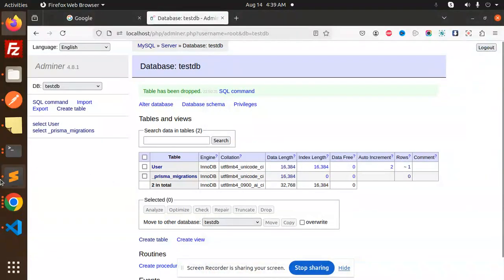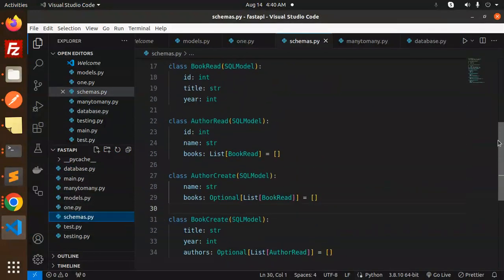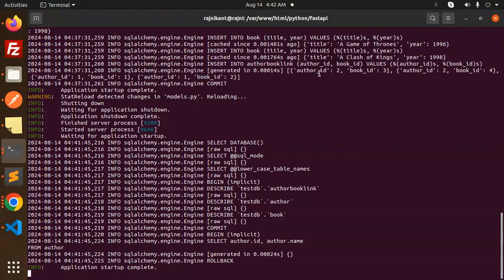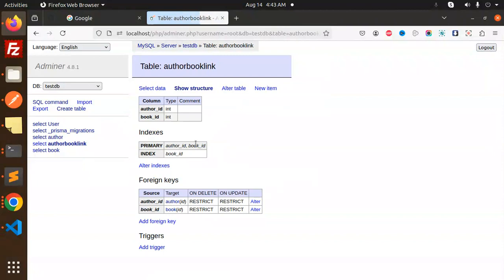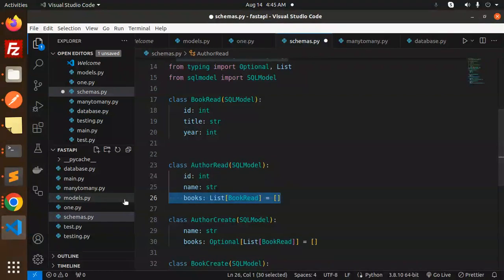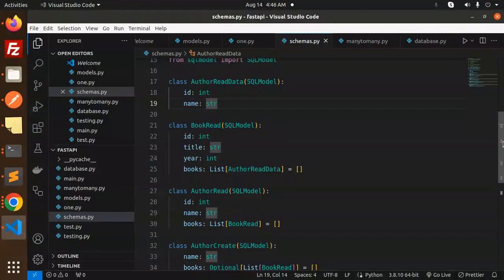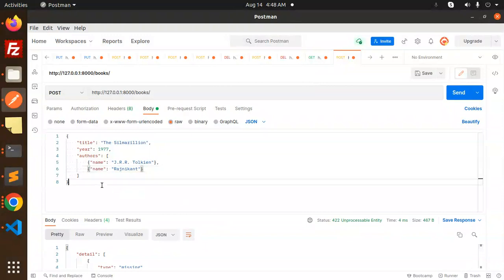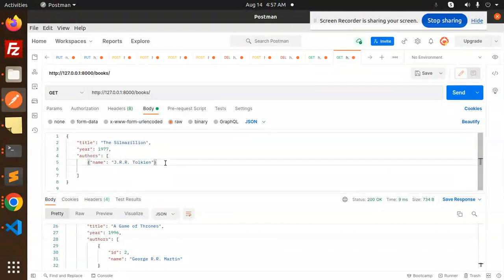Python FastAPI Tutorial #50 Implementing Many-to-Many Relationships with SQLModel in FastAPI 🔗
Welcome to the 50th video in our Python FastAPI Tutorial Series! 🎉 In this milestone tutorial, we'll guide you through implementing many-to-many relationships using SQLModel in FastAPI. If you're building a complex application that requires advanced data relationships, this video is perfect for you! 💻
What You'll Learn:

    Understanding Many-to-Many Relationships: Discover the fundamentals of many-to-many relationships and their importance in database design.
    Setting Up SQLModel Models: Define models in SQLModel that represent many-to-many relationships.
    Creating Relationship Tables: Implement join tables to establish many-to-many relationships in SQLModel.
    Building and Querying Data: Develop FastAPI endpoints to manage and query many-to-many relationships.
    Testing and Validating Relationships: Ensure your relationships work correctly within your FastAPI application.

Topics Covered:

    Introduction to Many-to-Many Relationships 🔗
        Explanation of many-to-many relationships
        Real-world examples in web applications

    Defining SQLModel Models 🛠️
        Setting up parent and child models
        Using association tables for many-to-many relationships

    Implementing Relationships in FastAPI 🌐
        Establishing relationships in your database schema
        Writing API endpoints to manage related data

FastAPI & SQLModel: Mastering Many-to-Many Relationships 🔗
Creating Many-to-Many Relationships in FastAPI with SQLModel 🛠️
Building Complex Data Models: Many-to-Many Relationships in FastAPI 🚀
How to Implement Many-to-Many Relationships in FastAPI with SQLModel 🌐
Step-by-Step Guide to Many-to-Many Relationships in FastAPI & SQLModel 🗂️
Many-to-Many Relationships in FastAPI: SQLModel Tutorial 📚
FastAPI & SQLModel: Implementing Advanced Many-to-Many Relationships 🔧
Mastering Data Relationships: Many-to-Many in FastAPI with SQLModel 🔗

Nest